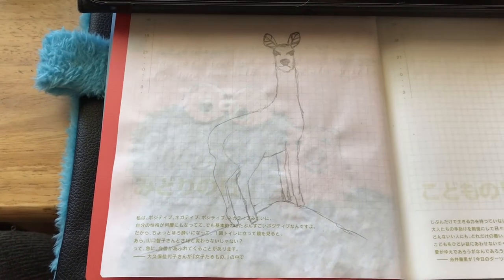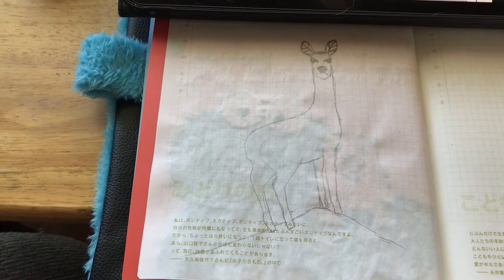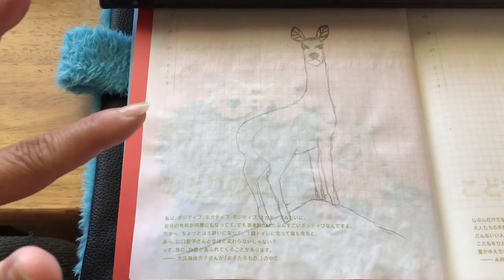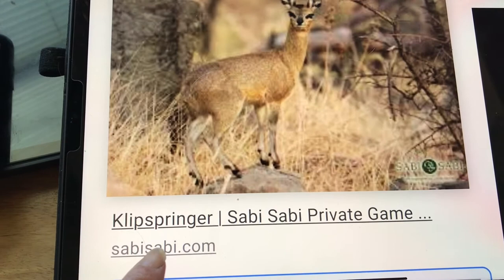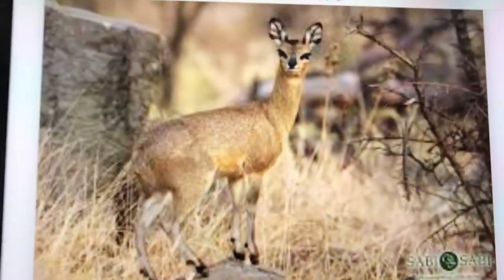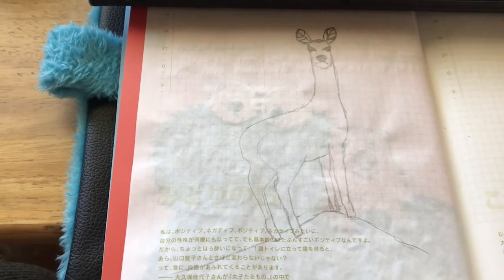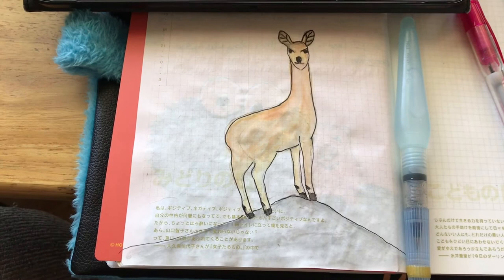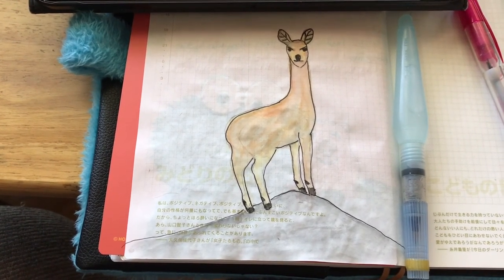Hobonichi Challenge "Vlog," Day 4 - Klipspringer | Hobonichi Cousin | May 4, 2021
This will be a really quick video.  I think it's the quickest one I've uploaded to date.  Hope you enjoy it just the same and will see you again in a few days...  fingers crossed!

Hobonichi Challenge prompts for May:

1.  Pika  2.  Quoll  3.  Quokka  4.  Klipspringer  5.  Japanese Weasel  6.  Long-eared Jerboa  7.  Slow Loris  8.  Dik-Dik  9.  Fennec Fox  10.  Flying Squirrel  11.  Flying Lemur  12.  Bilby  13.  Margay  14.  Red Panda  15.  Capybara  16.  Patagonian Mara  17.  Numbat  18.  Mangalitsa  19.  Elephant Shrew  20.  Tarsier  21.  Sloth  22.  Meercat  23.  Arctic Fox  24.  Swamp Rabbit  25.  Chipmunk  26.  Chinchilla  27.  Tree-Kangaroo  28.  Kinkajou  29.  Chinese Water Deer  30.  Koala  31.  Kiwi (bird)